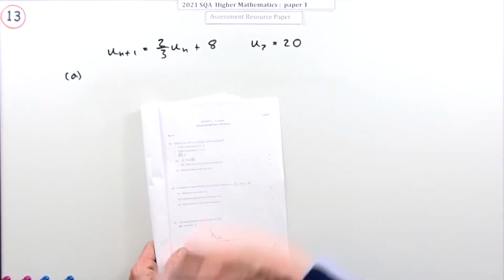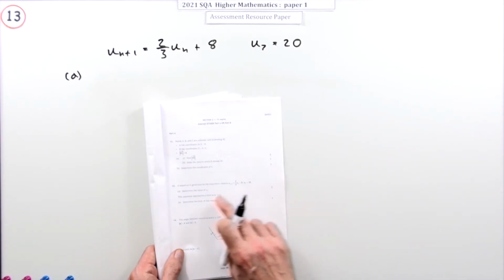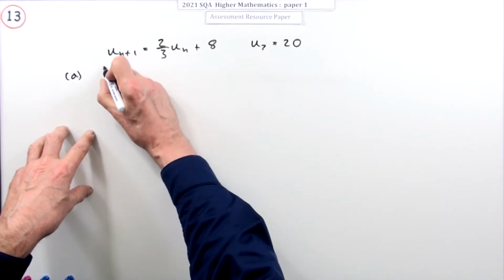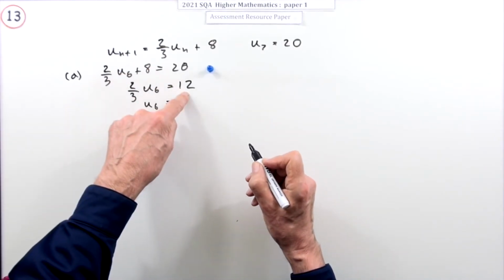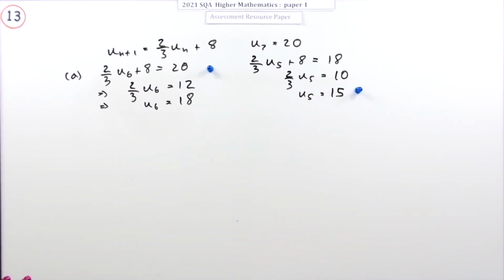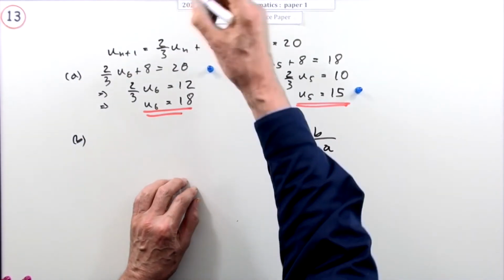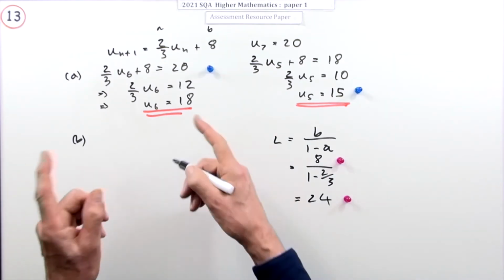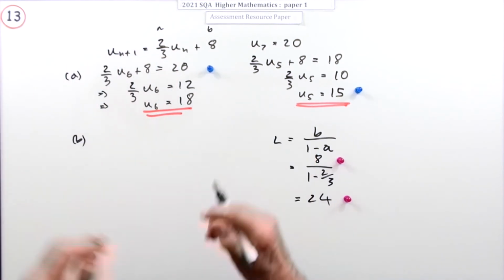2021 Higher Mathematics Paper 1 no.13 Recurrence relation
Find the value of a particular term, and the limit, of a sequence given by a given recurrence relation.

This is an instructional exercise consisting of question 13 from the first paper of the 2021 SQA New Higher Mathematics examination resource paper.Where appropriate the alternative methods for solving the problem are also given.Set out in stages of 'try then check' the worked solution to each part of the question.Including indications of where each mark is allocated, and the requirements for that mark, according to the marking scheme.